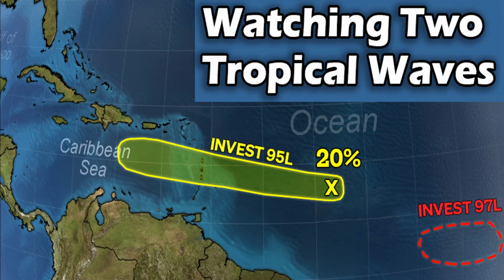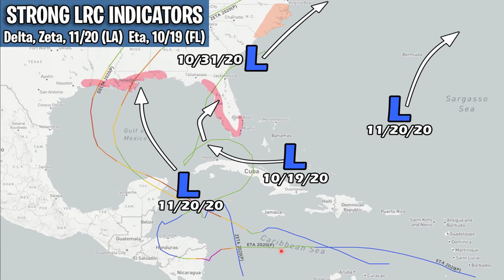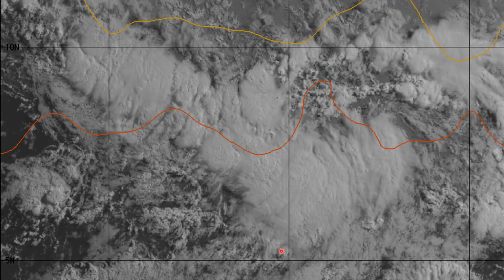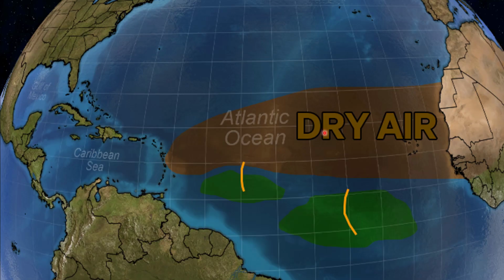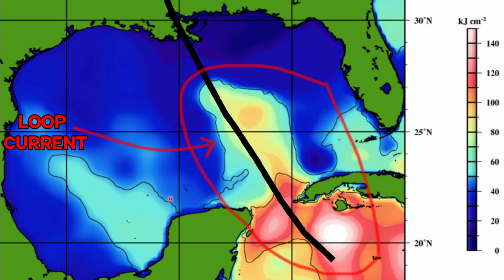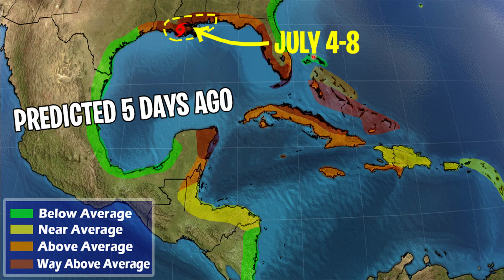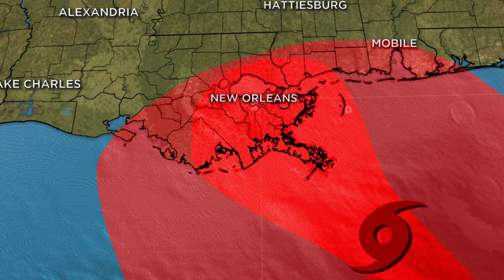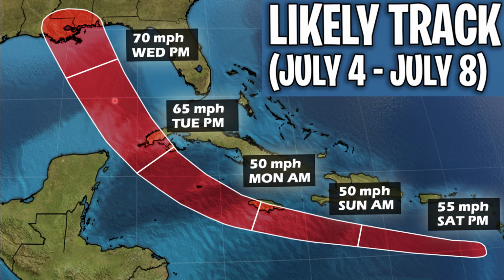Tropical Threat Increasing For The Northern Gulf Coast | Predicted Track Five Days Ago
The area now designated Invest 97L will become the earliest 'E' named storm named Elsa. In my last video, which was five days ago, I predicted that we would see a potential hurricane landfall along the Northern Gulf Coast. This is becoming more likely now that models like the GFS, specific hurricane models (HWRF & HMON), and others, have picked up on the part of the pattern I identified in my last video. Early July is lining up directly with the 11/20 part of the pattern of the LRC which states that Louisiana and Mississippi will be at an above-average risk to see a landfall during that date. What is the LRC? Cycles were established last year in the fall of 2020. They continue to cycle throughout the winter and summer months. That's why earlier activity needs to be watched extremely closely (indicates hurricane activity later on in future cycles). Now that I'm identifying soon to be Elsa to have a high chance for an impact, one of the future dates, likely August 18-25, will have a major hurricane cycle around the same area. This is why Louisiana and the Northern Gulf Coast are up for another active year... If you live along the Northern Gulf, please be prepared this year. The Zeta cycle has already occurred with Claudette and this was predicted in April, and now that the 11/20 cycle will cycle a tropical system named Elsa, it further indicates several stronger cycles coming up.
After early July, the Atlantic will likely have a break, and that is needed considering what is about to occur along the Central Gulf. I'm already watching early - mid-August for two cycles. The Zeta cycle, which already cycled Claudette, will be coming up July 28 - August 2. Watch Southeastern Louisiana for potential hurricane activity... Another cycle I'm watching closely is Eta (favors Western Coast of Florida). This will cycle August 10-16. Also, watch for potential hurricane activity during this time...